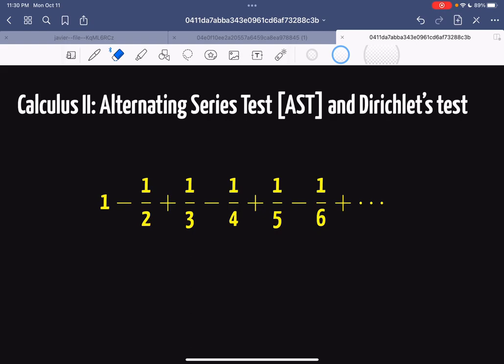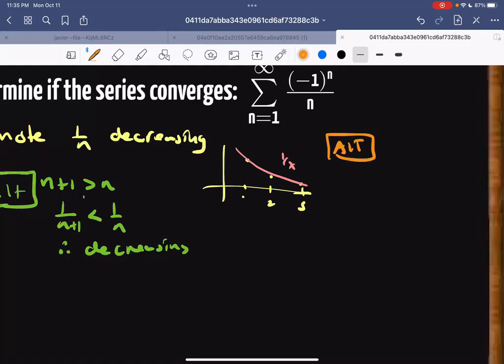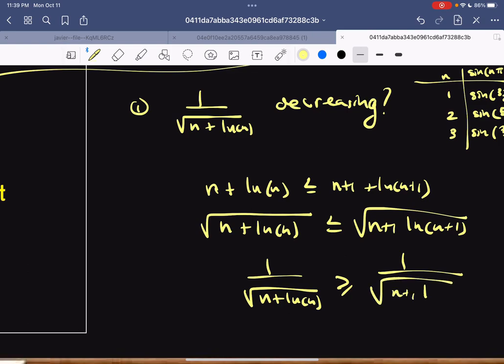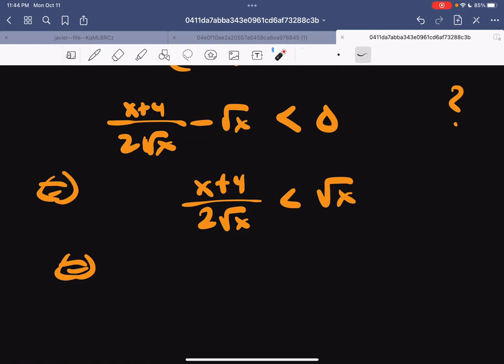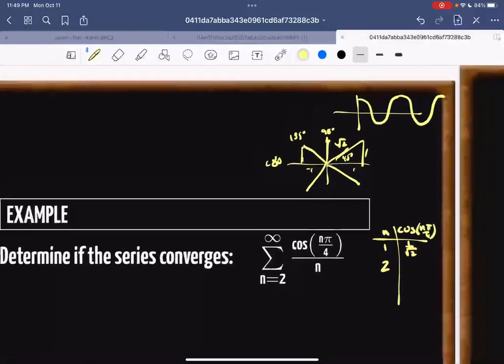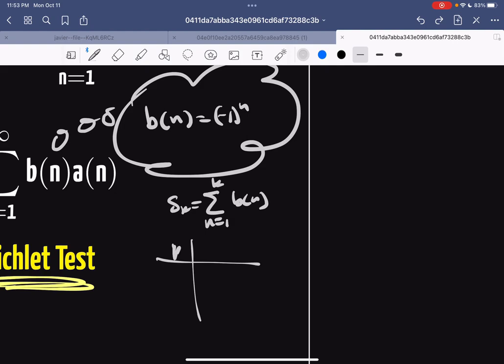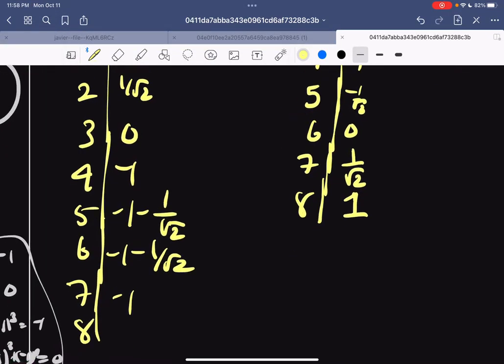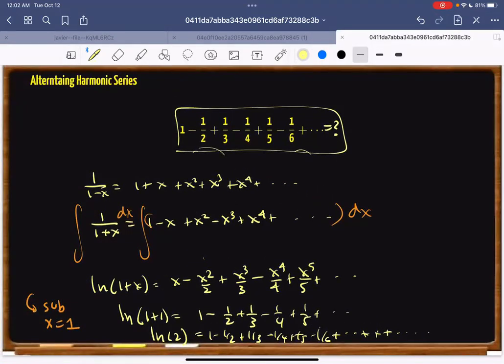Alternating Series Test and Dirichlet's test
a couple examples of use of the Alternating series test
one example of Dirichlet's test
computation of the exact value for the alternating harmonic series